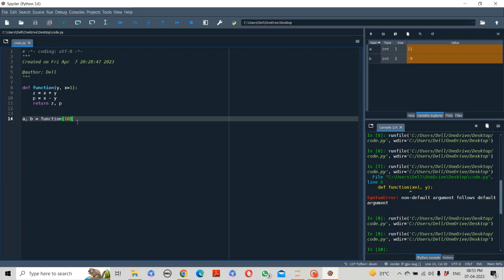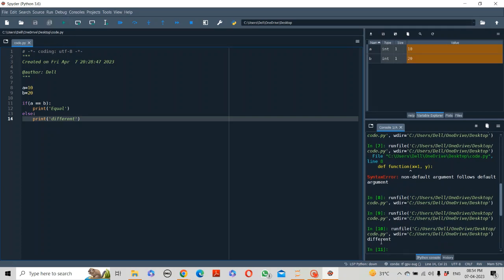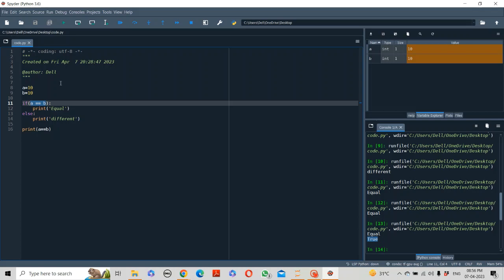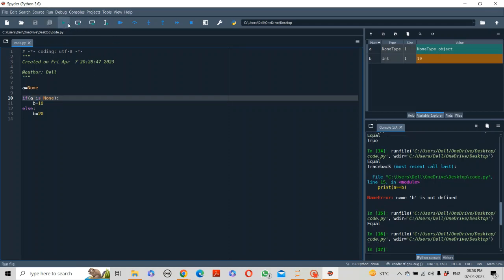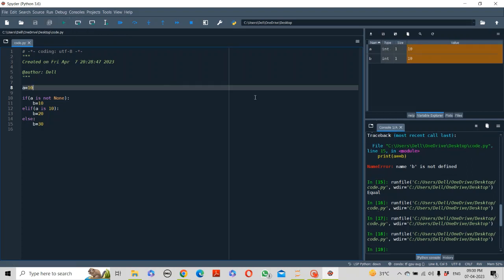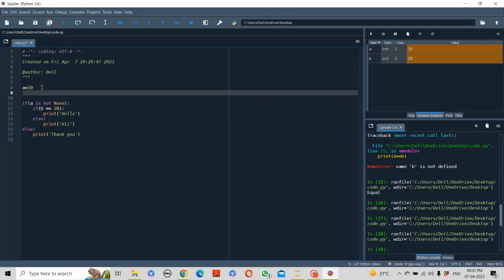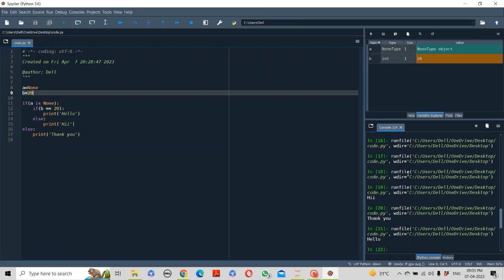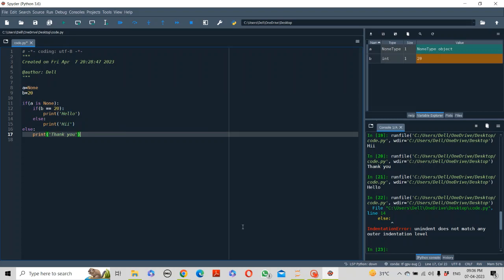Conditional statement in Python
How to write conditional statements in Python using if else.
Nested if in Python.